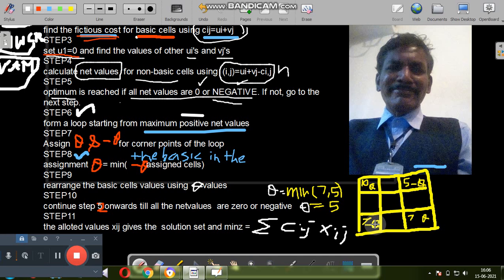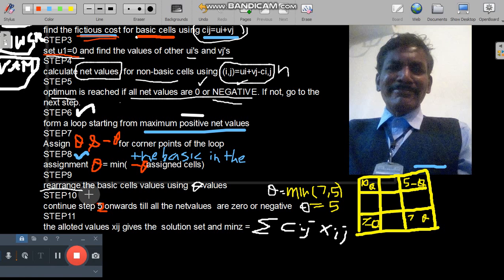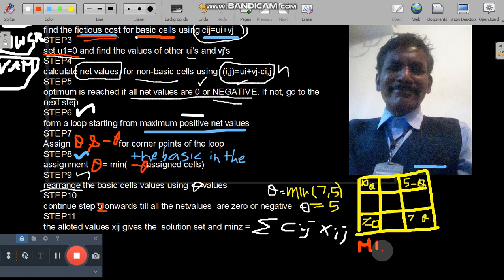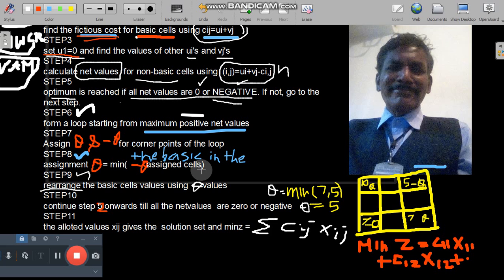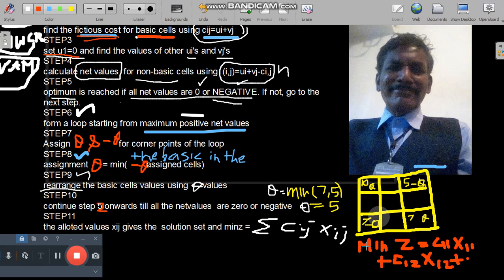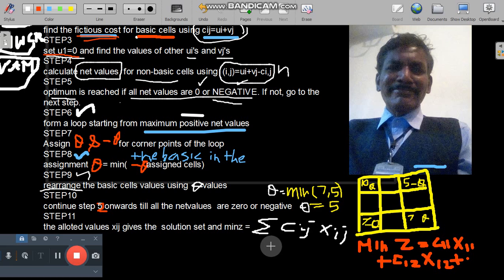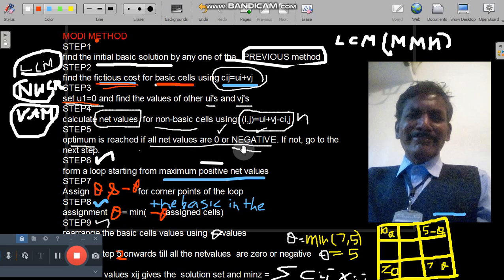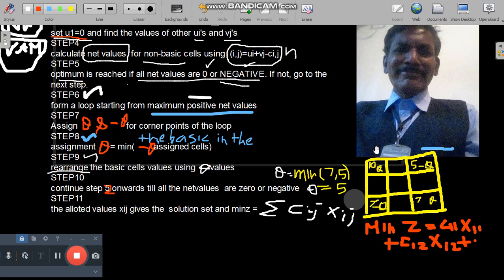MODI METHOD PART 4 DR.J